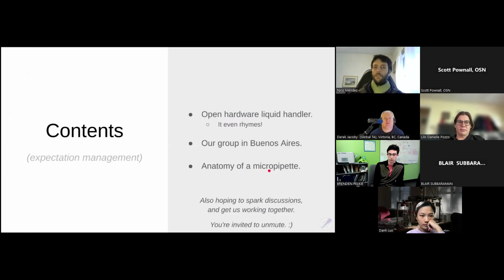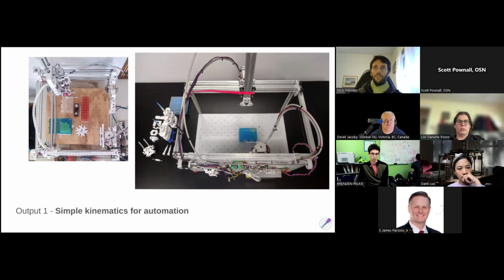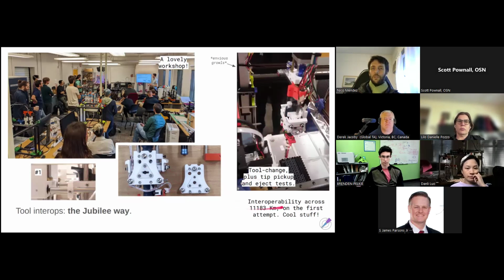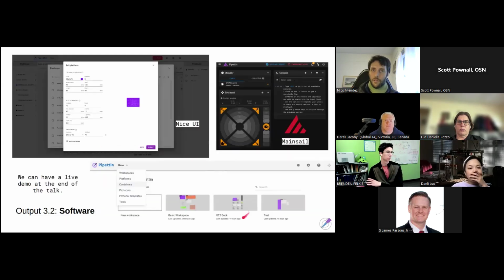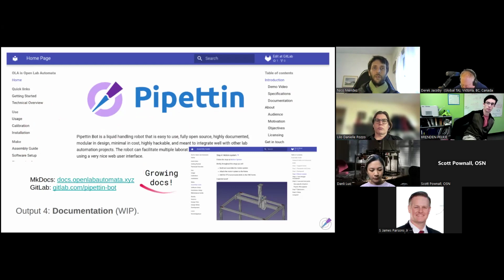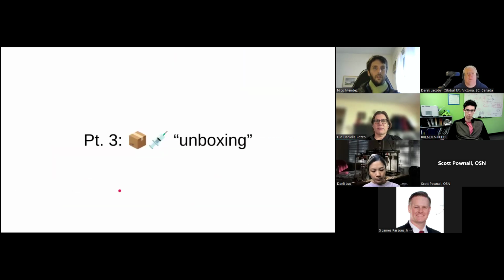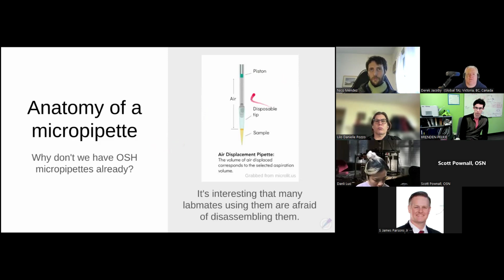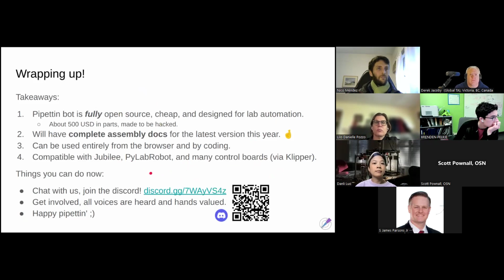Open Auto Club May 2024 - Pipettin with Nicolás Méndez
Nicolás Méndez joins OAC from the Universidad Nacional de San Martín to talk about Pipettin - a fully open-source, documented liquid handling robot.

Abstract:
Open Lab Automata / Pipettin is a liquid-handler project focused on modularity, openness, and widely available parts. I'll present what it's about, where it's at, and about the micropipette tools we worked with at the recent POSE / Science Jubilee workshop at the University of Washington.